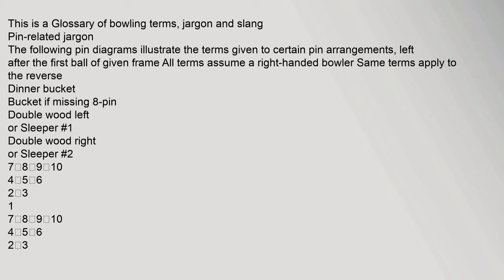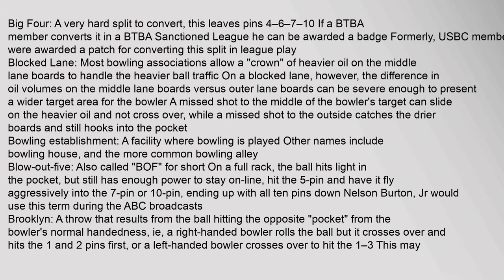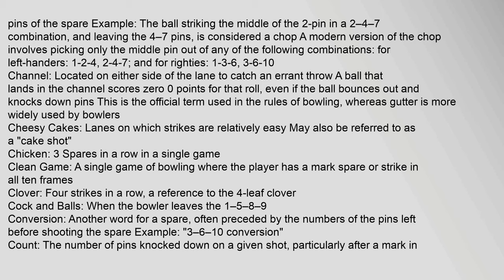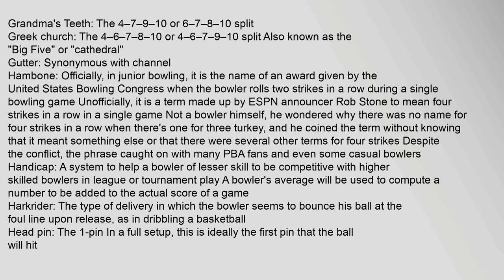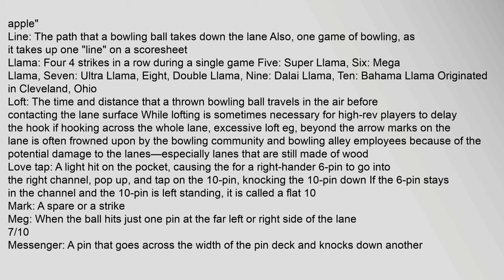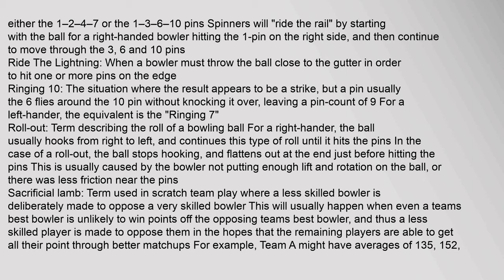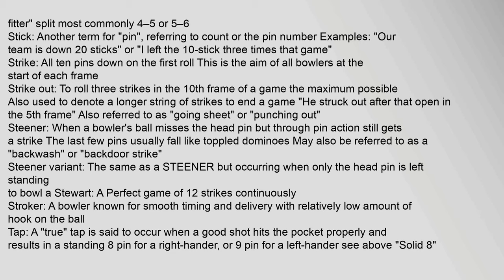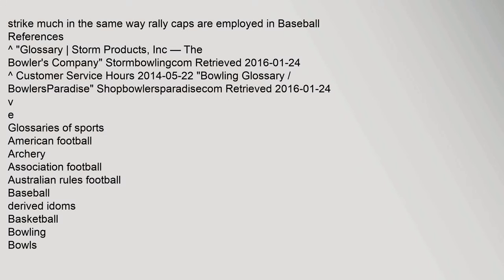Glossary of bowling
This,is,a,Glossary,of,bowling,terms,,jargon,and,slang
Pin-related,jargon
Dinner,bucket
Bucket,if,missing,8-pin
Double,wood,left
or,Sleeper,#1
Double,wood,right
or,Sleeper,#2
7　8　9　10
4　5　6
2　3
1
7　8　9　10
4　5　6
2　3
1
7　8　9　10
4　5　6
2　3
1
Baby,split
Christmas,tree,#1
Christmas,tree,#2
7　8　9　10
4　5　6
2　3
1
7　8　9　10
4　5　6
2　3
1
7　8　9　10
4　5　6
2　3
1
Big,Four
Greek,Church,Big,Five
Goal,or,Bed,posts
7　8　9　10
4　5　6
2　3
1
7　8　9　10
4　5　6
2　3
1
7　8　9　10
4　5　6
2　3
1
Dime,store,#1
Dime,store,#2
Lily
7　8　9　10
4　5　6
2　3
1
7　8　9　10
4　5　6
2　3
1
7　8　9　10
4　5　6
2　3
1
Washout,#1
Washout,#2
Modern,Washout
7　8　9　10
4　5　6
2　3
1
7　8　9　10
4　5　6
2　3
1
7　8　9　10
4　5　6
2　3
1
Other,bowling,terms,and,jargon